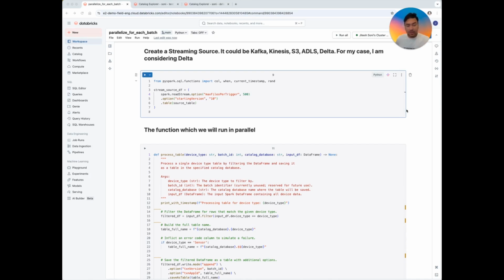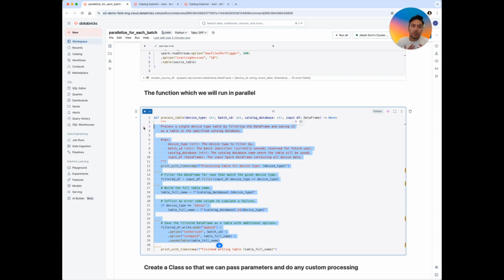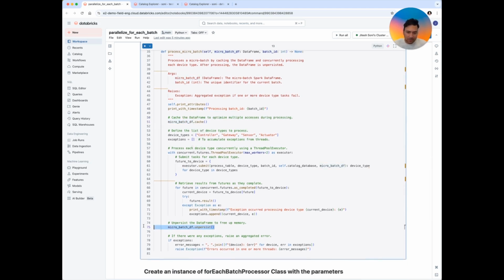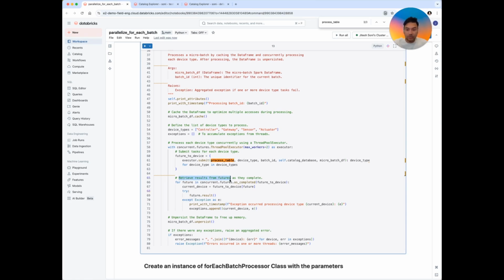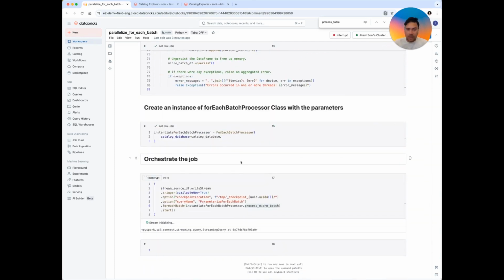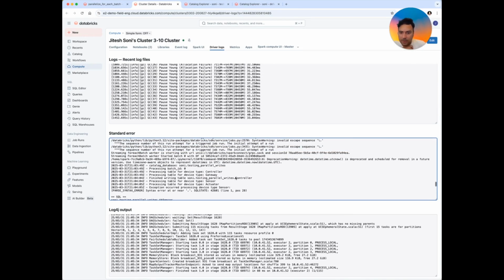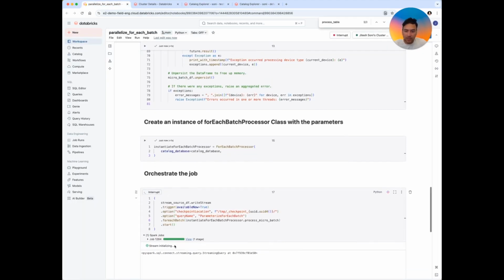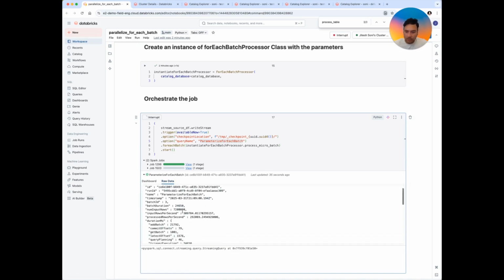Speeding Up Spark Streaming: Mastering Parallel Writes in ForEachBatch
This is a video about Speeding Up Spark Streaming: Mastering Parallel Writes in ForEachBatch

00:00 Introduction to Parallelizing Spark Streaming
00:50 Setting Up the Environment
01:41 Writing Data in Parallel
02:20 Implementing the For Each Batch Class
03:08 Processing Micro Batches
03:51 Creating and Managing Threads
05:09 Handling Errors and Exceptions
06:03 Running the Code and Observing Results
11:30 Conclusion and Next Steps